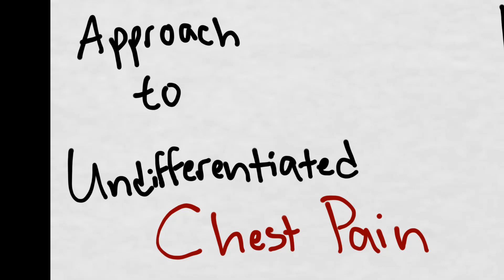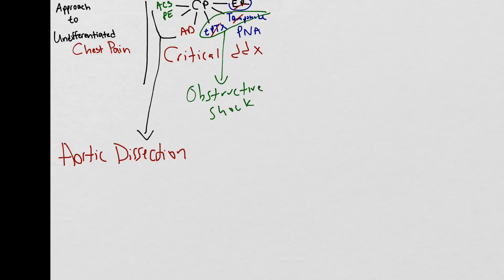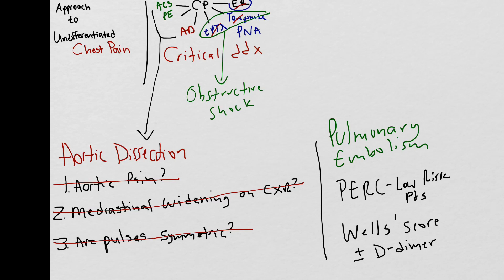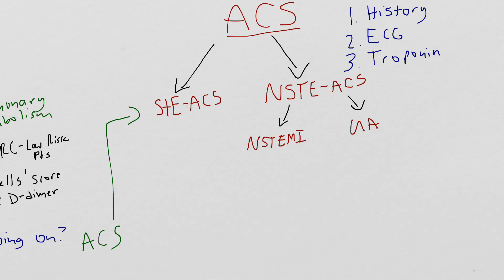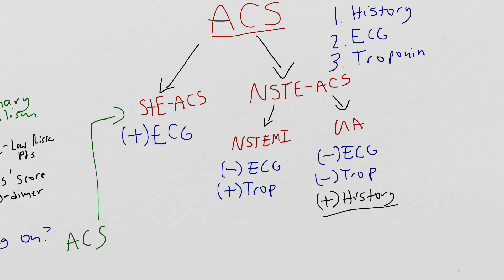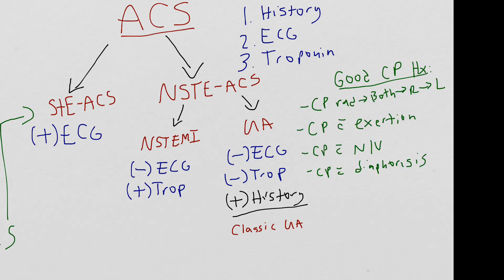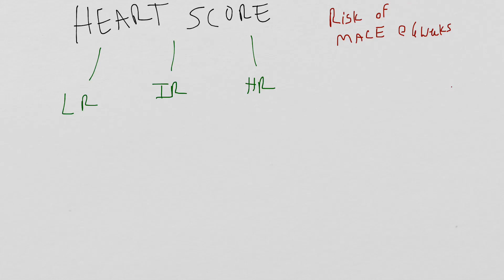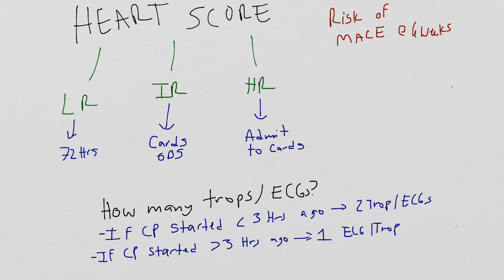Chest Pain: It's Giving Me Angina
In this lecture we discuss the approach to the patient with a chief complaint. The pivotal step is to determine whether your patient is having vertigo or syncope/near syncope. From there the appropriate critical differential diagnosis can be created which will guide your work up, treatment, and eventual disposition.